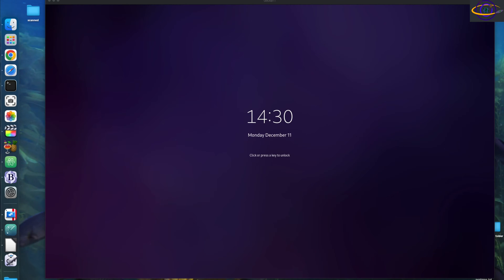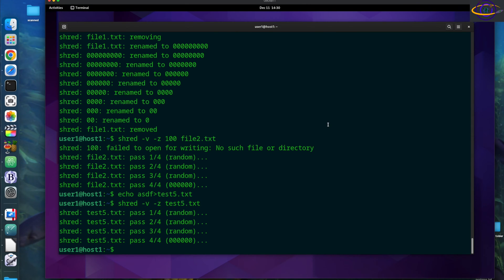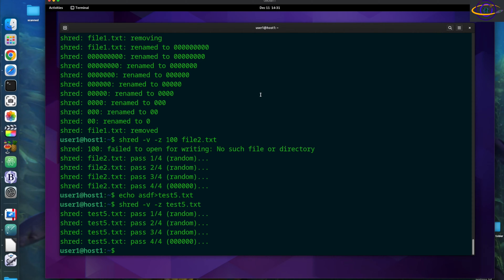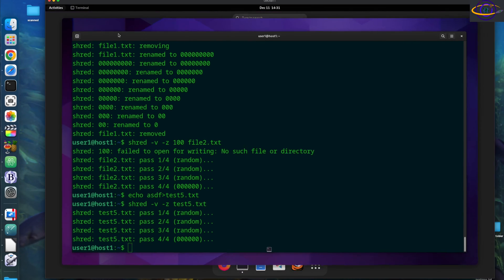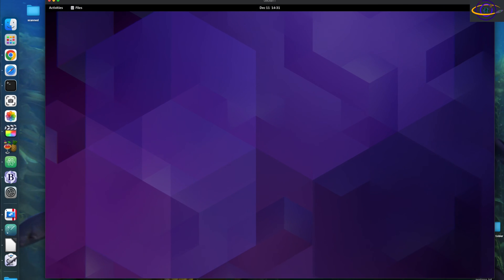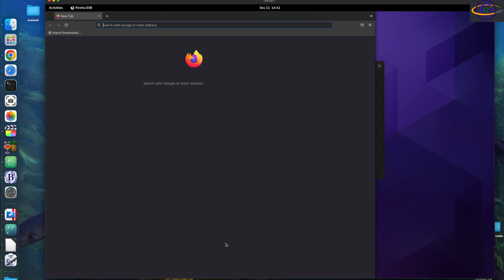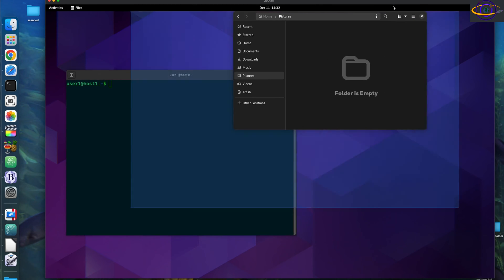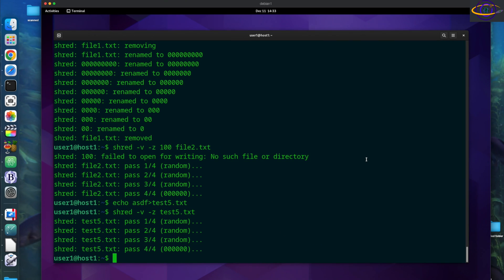Parallels Hypervisor for MacOS - Desktop Virtualization